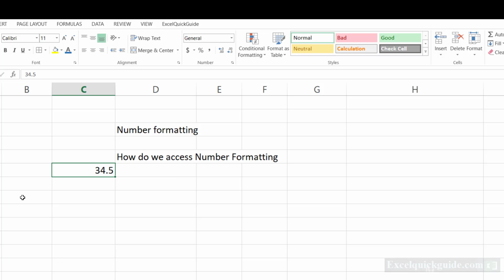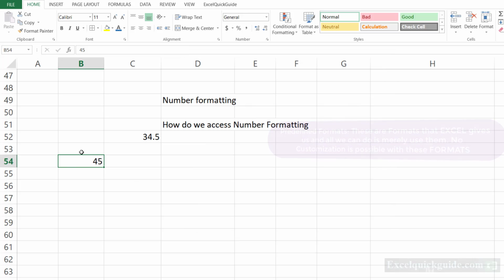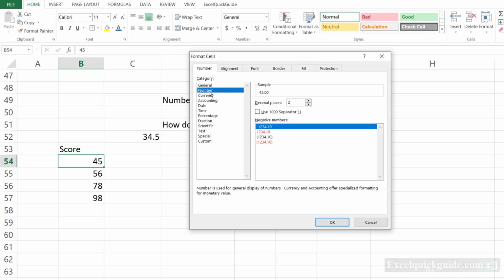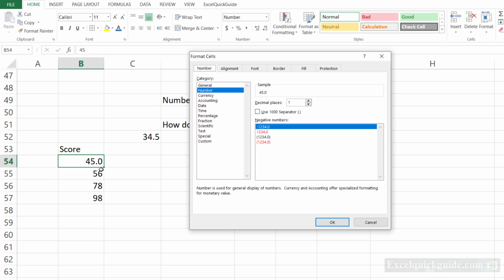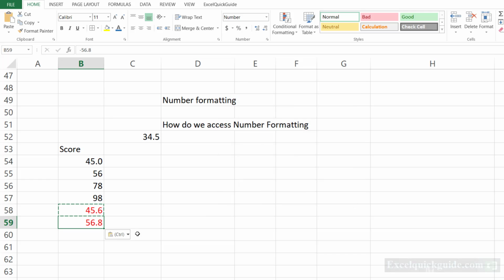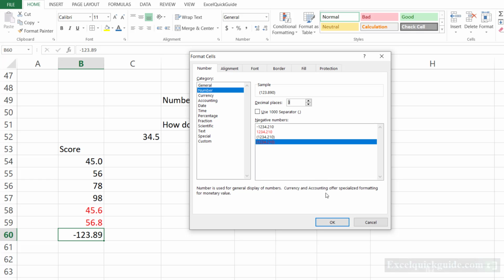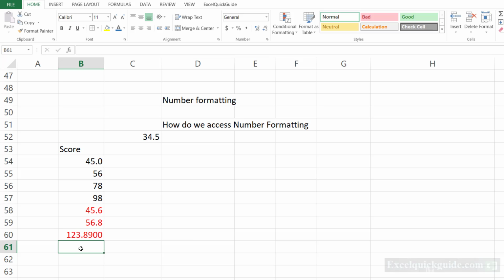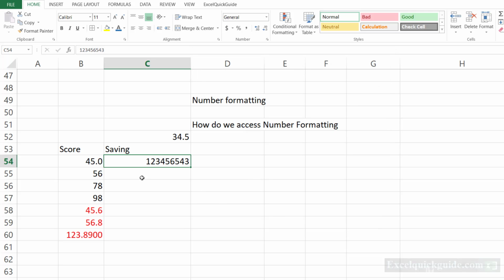How To Use Number Formatting Dialog Box-Module 2-Lesson 2